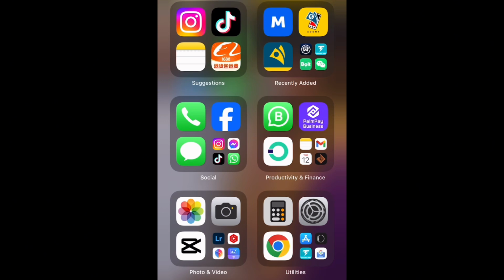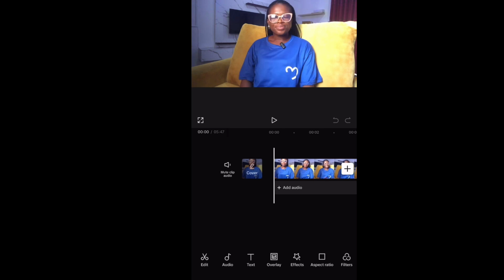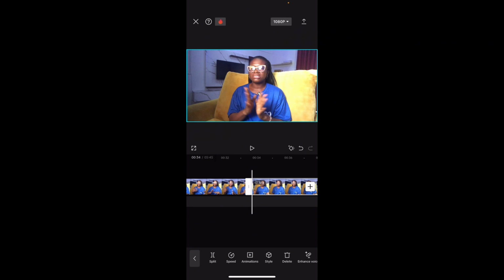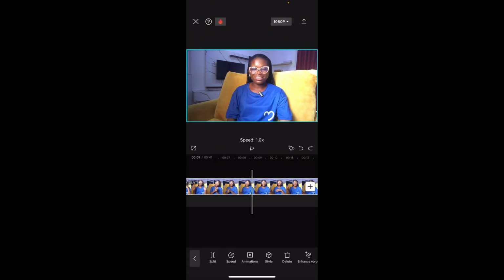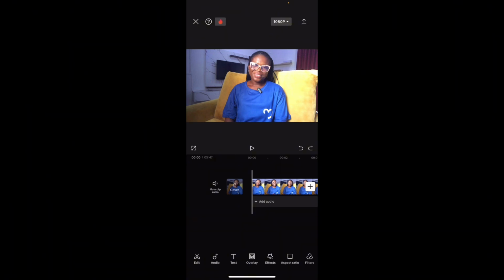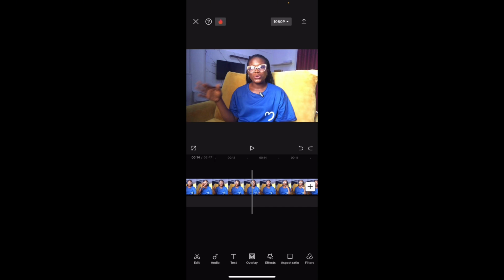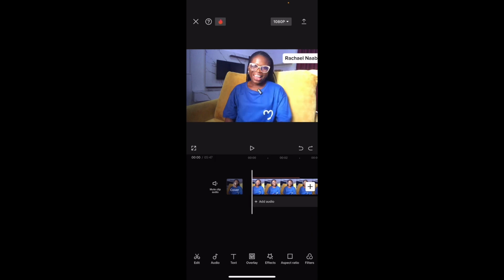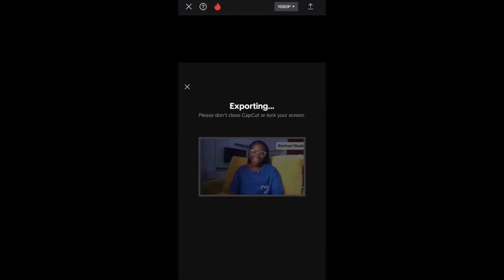HOW TO EDIT YOUR VIDEOS USING CAPCUT APP | CapCut video tutorial 2024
In this video you will learn how to edit your YouTube, Instagram, Tiktok videos using CapCut app for phone and CapCut pc